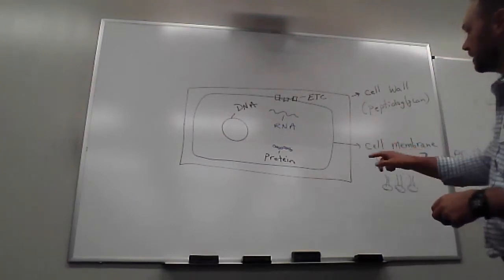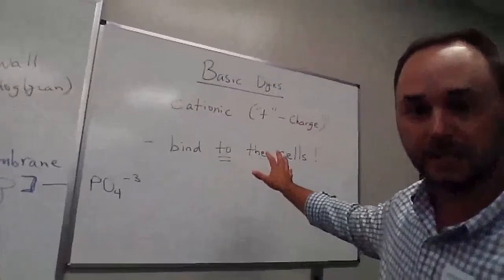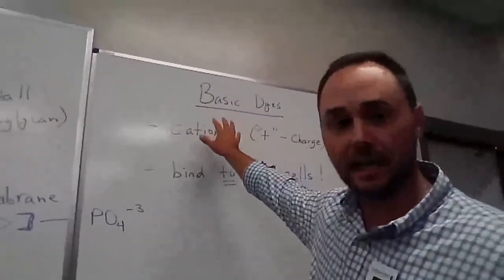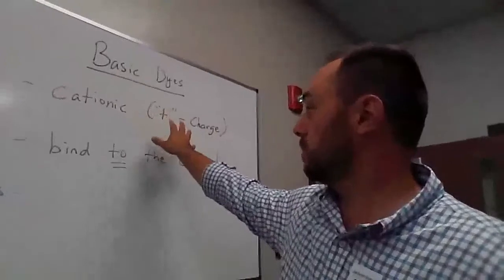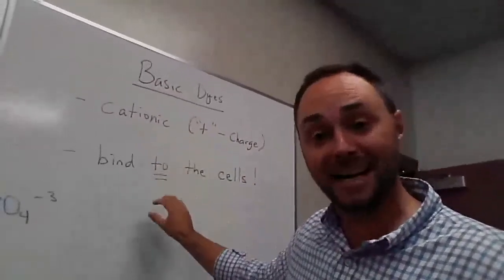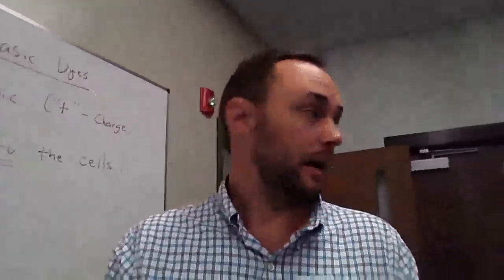Aseptic Technique and Simple Staining Micro Lab Video